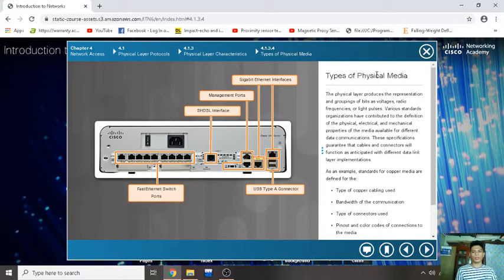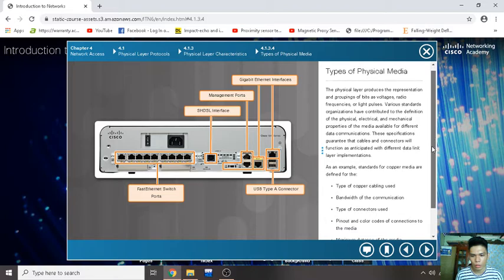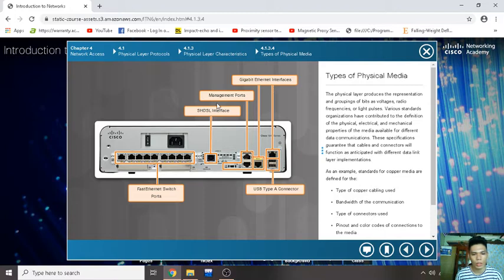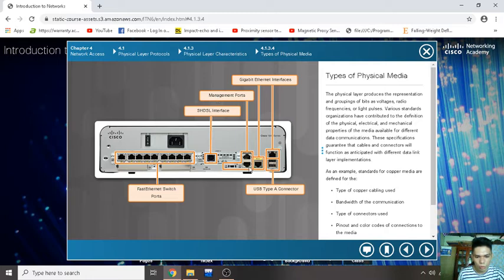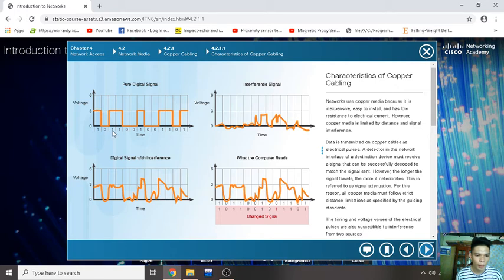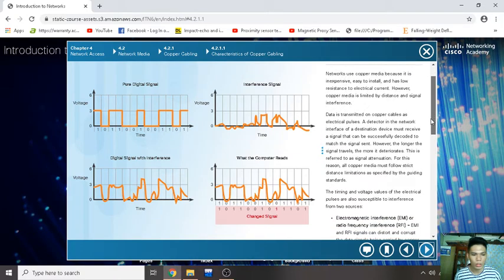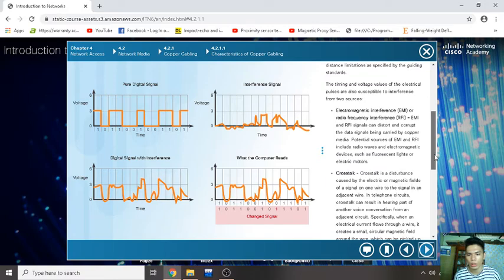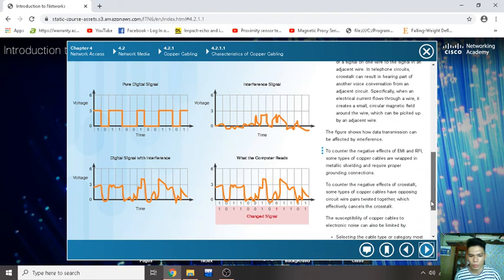CHAPTER 4 TUTORIAL